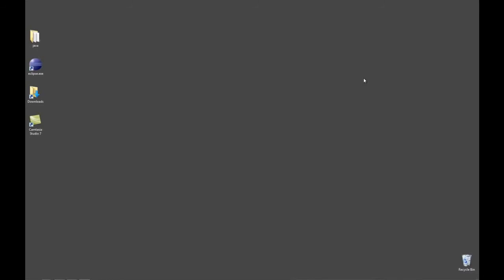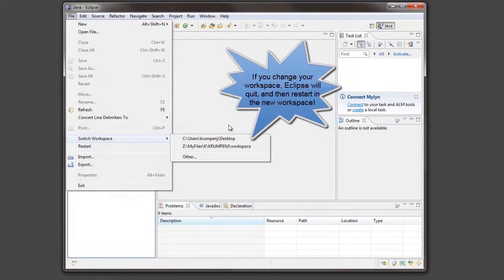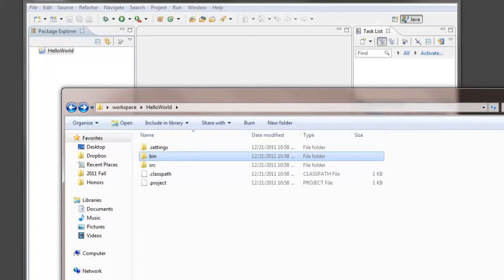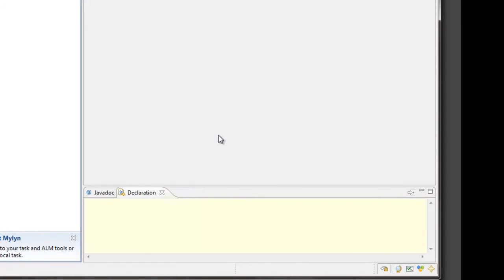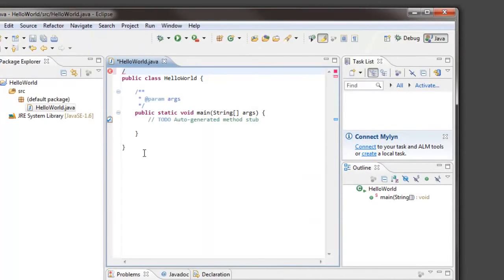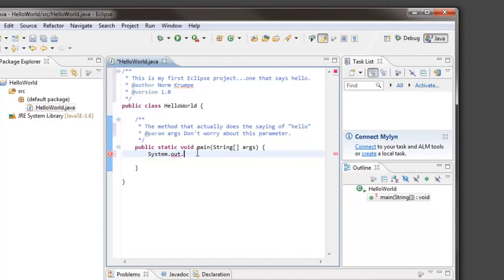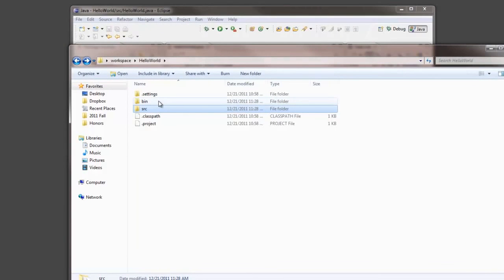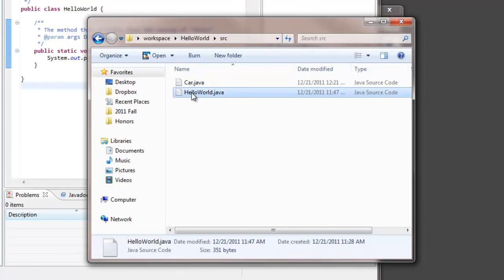Eclipse IDE Tutorial